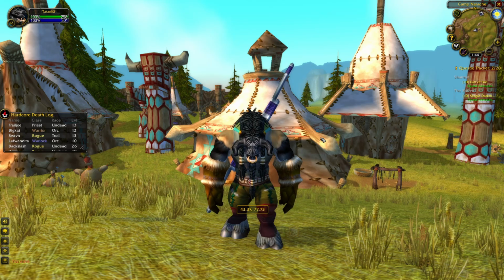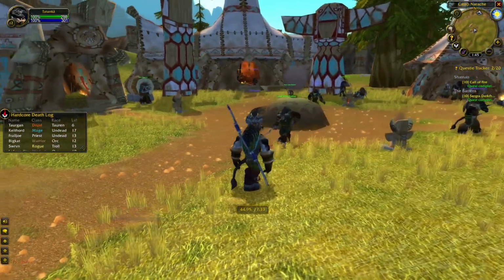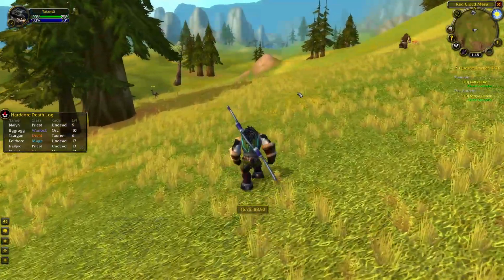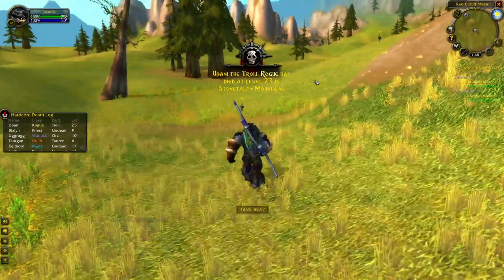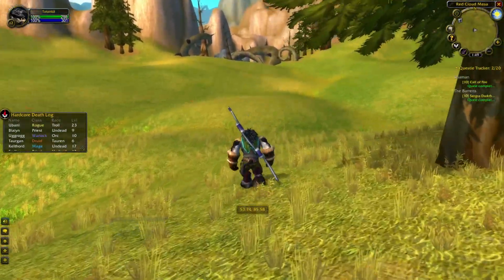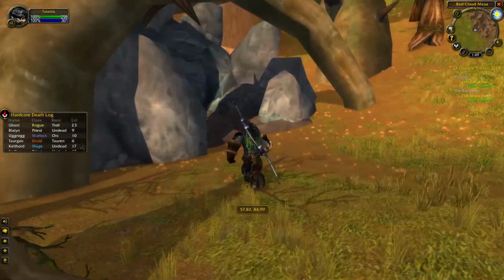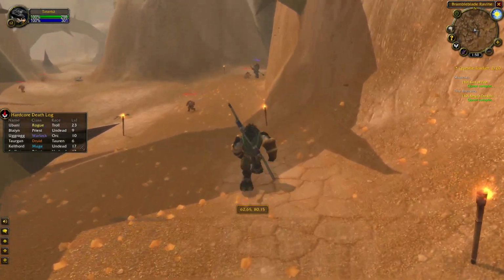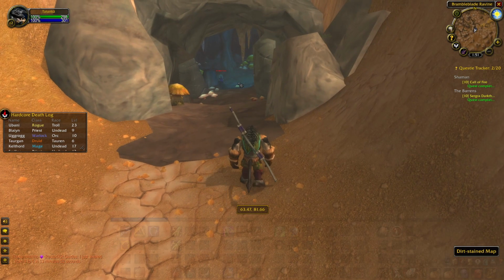How Bad Is It - Tauren Starting Area - World of Warcraft Classic Hardcore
This finishes up the Horde Starting Areas. One of my favorite zones in the game.

Next week, I will start up Alliance Starting Areas.